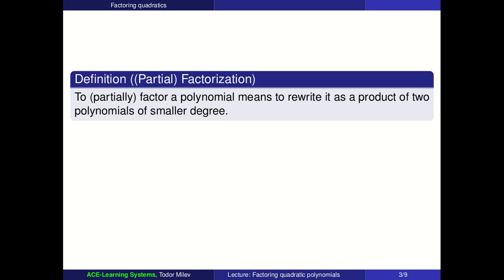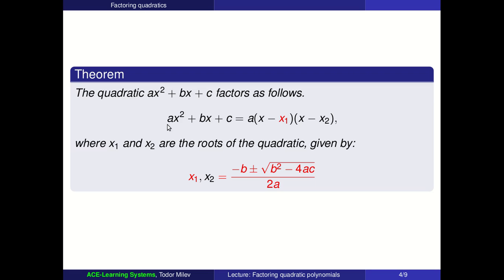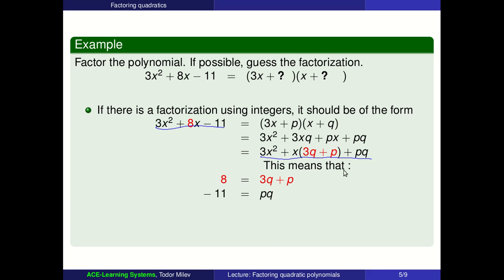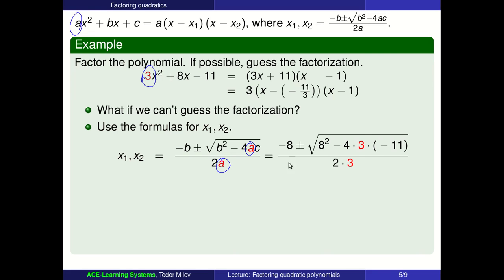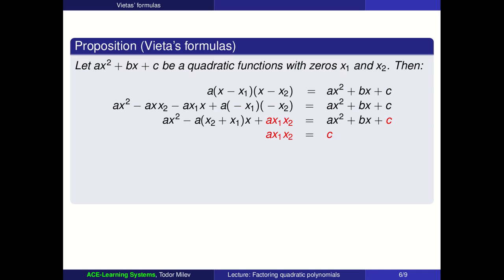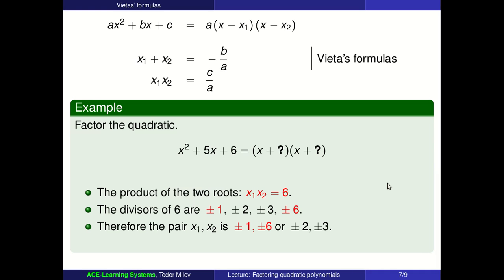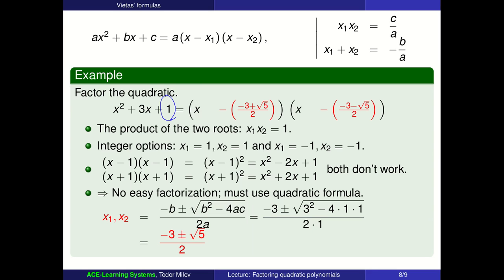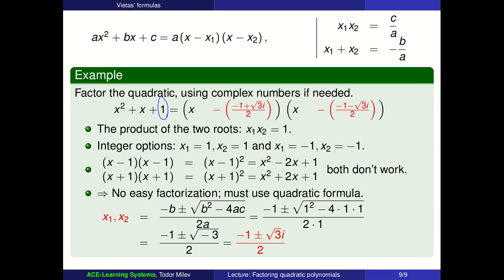Factoring quadratic polynomials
Factoring quadratic polynomials and Vieta's formulas.